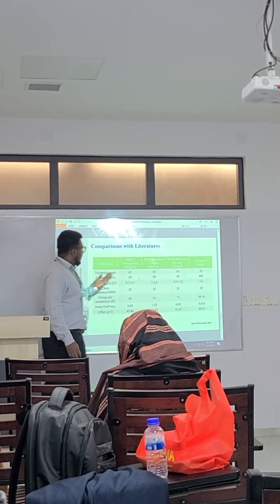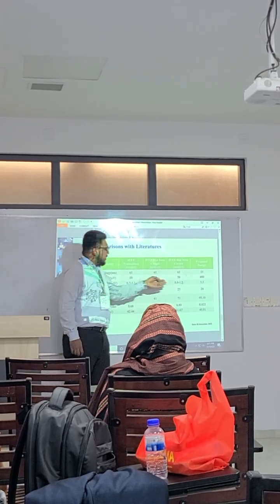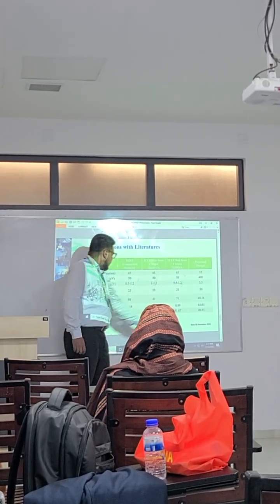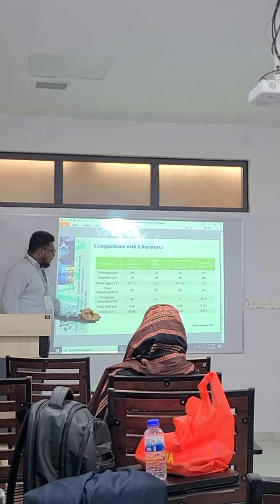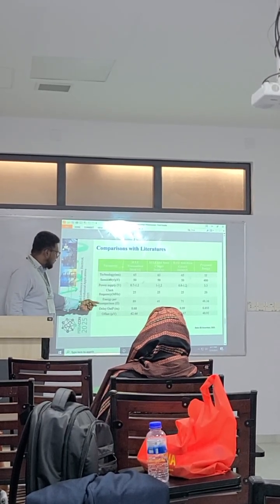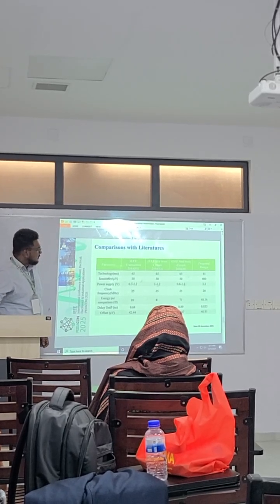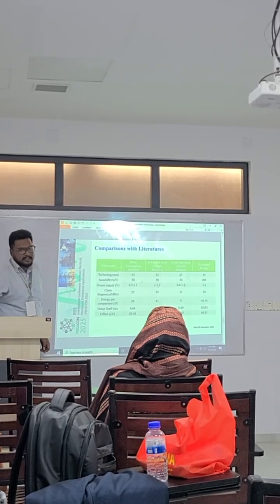Strong Arm Latch presentation part i